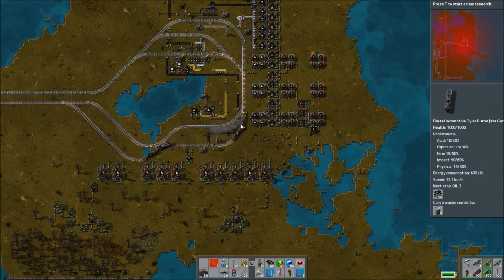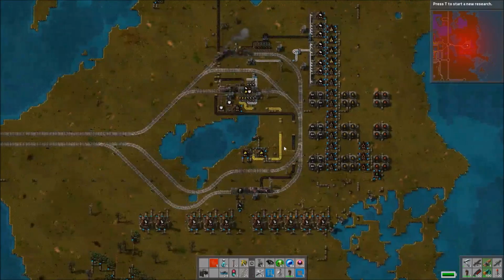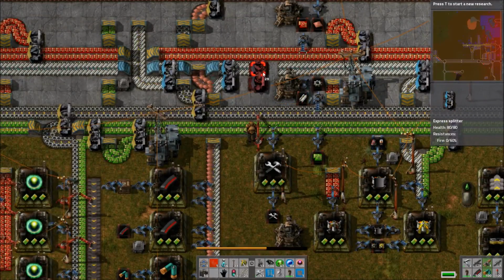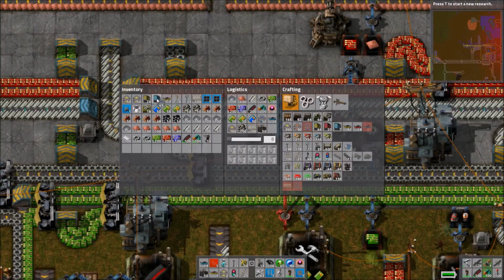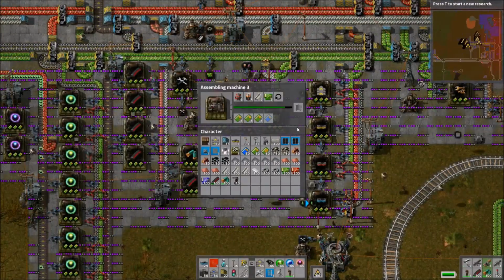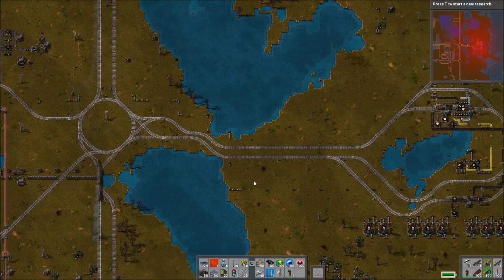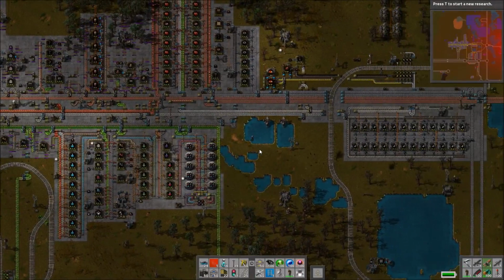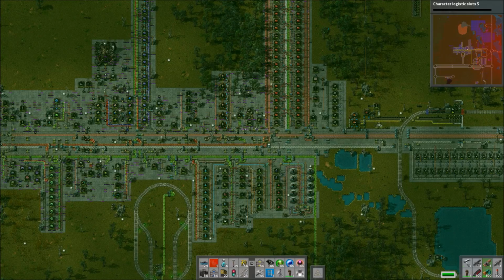Factorio Railworld Ep#77: Driving Up Destroyers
With preparations for the return to the lake almost complete, Bentham once again tackles the power issues of the main base, made more urgent by his implementation of a new defensive line of laser turrets. Then, to finally deal with the shortage of destroyer drones, Bentham upgrades production with proper ratios, roughly tripling the production rate.